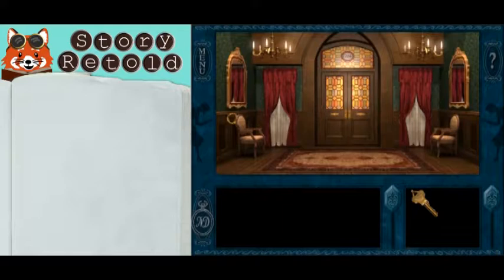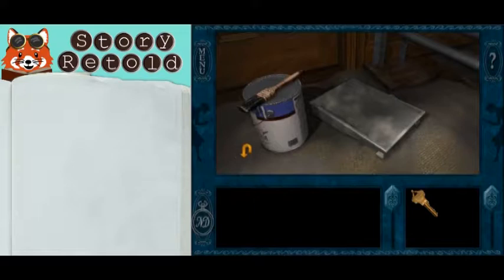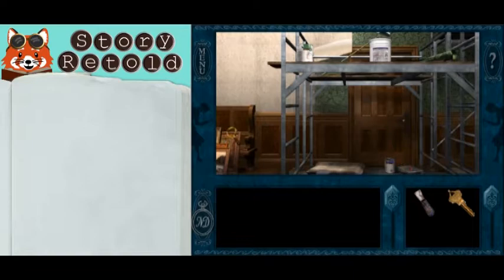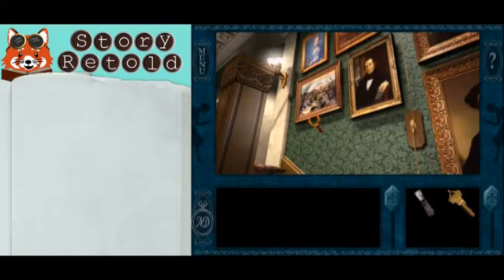How to Solve the Paint Scrape Tiles Puzzle | Message in a Haunted Mansion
In Nancy Drew: Message in a Haunted Mansion, Nancy's second task from Rose is to scrape the damaged wallpaper off the ceiling. To find the scraper, look in the foyer, under the scaffolding near the paint bucket.

The area that needs to be scraped is upstairs at the end of a hall with a ladder.